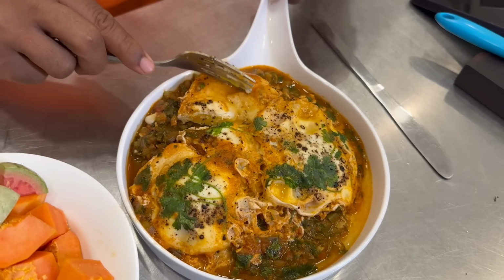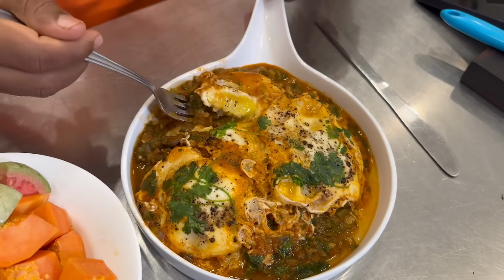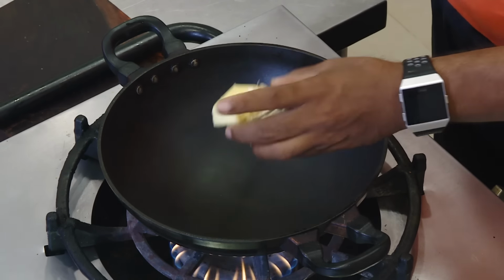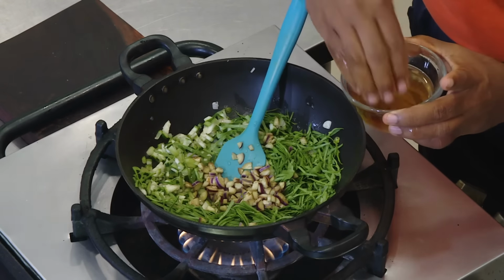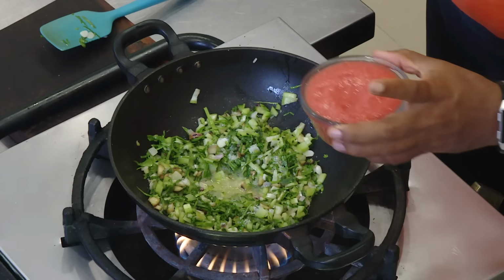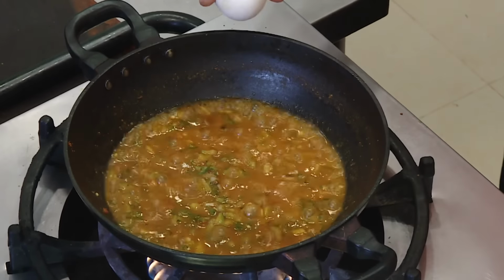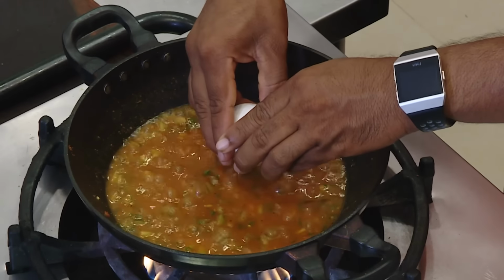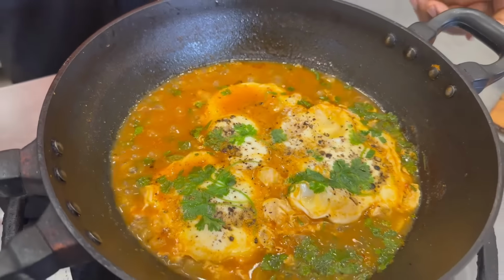Power Up Your Day with Veggie-Packed Shakshuka Delicious Diet-Friendly: Indian Spiced Egg Shakshuka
Indulge in a symphony of flavors and textures with our Nature's Bounty Shakshuka! This vibrant dish is a delightful fusion of Indian spices and wholesome ingredients. Picture a sizzling pan filled with a rich, tomato-based sauce, infused with the aromatic magic of cardamom, cumin, and coriander. Nestled within this flavorful bath are perfectly poached eggs, surrounded by a colorful medley of fresh spinach and other nutrient-packed vegetables. Every bite is a burst of flavor that will leave your taste buds craving more. It's a hearty yet healthy meal that's perfect for a satisfying start to your day.

Health Benefits

Our Nature's Bounty Shakshuka is not just delicious; it's also a nutritional powerhouse. Packed with essential vitamins, minerals, and antioxidants, this dish supports overall well-being.

Eggs are an excellent source of protein, which helps build and repair tissues.
Spinach is rich in iron, folate, and vitamin K, essential for blood health and energy production.
Indian spices like turmeric and cumin have anti-inflammatory properties and aid digestion.
Tomatoes are packed with lycopene, an antioxidant linked to heart health.
Low in calories and high in fiber, this dish keeps you feeling full and satisfied while supporting weight management.
Start your day with a dish that nourishes your body and delights your senses!